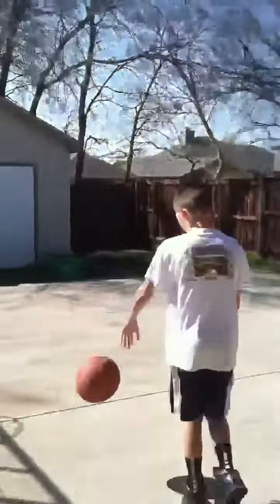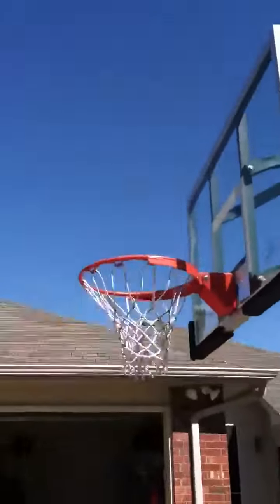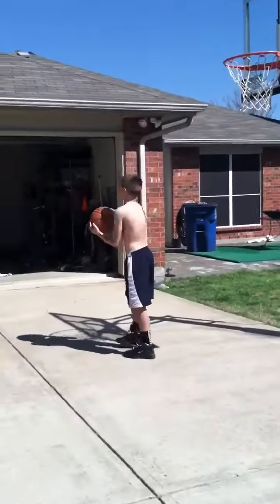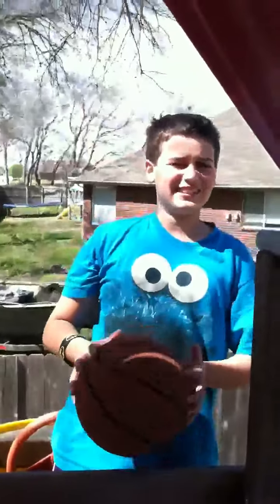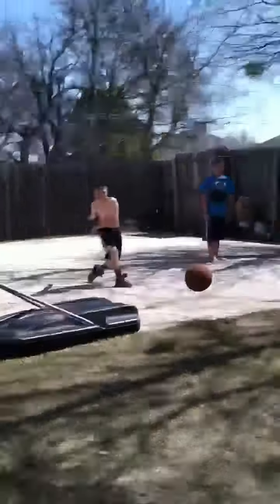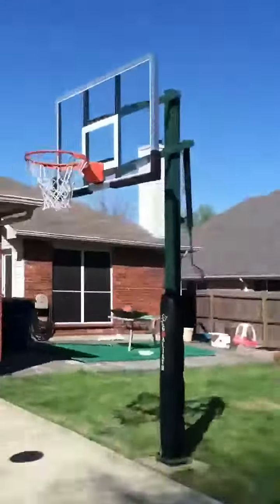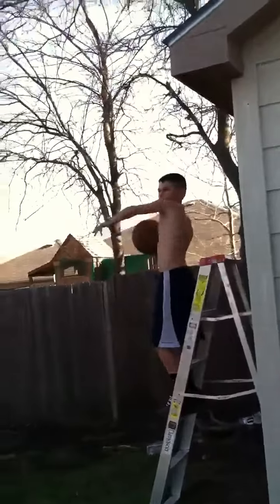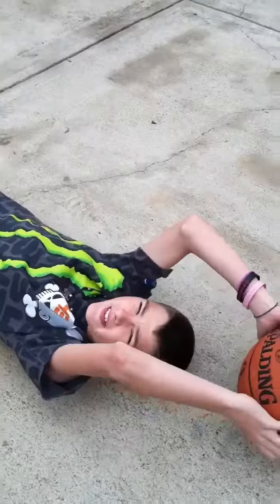Mini Dude 2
Jeff & Jacob